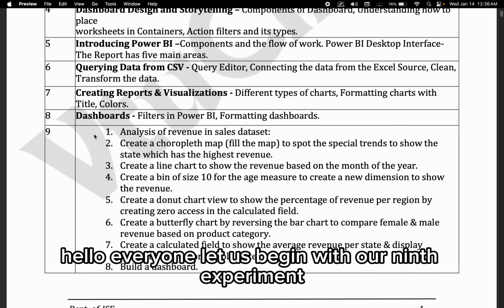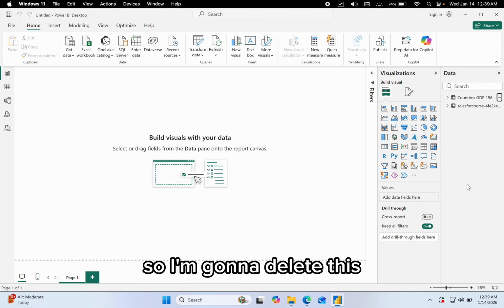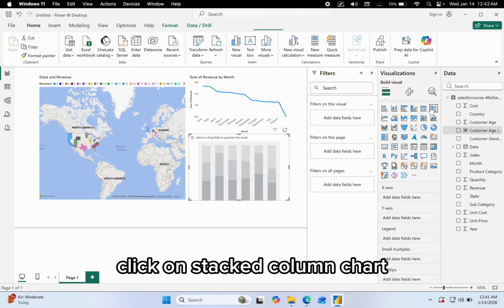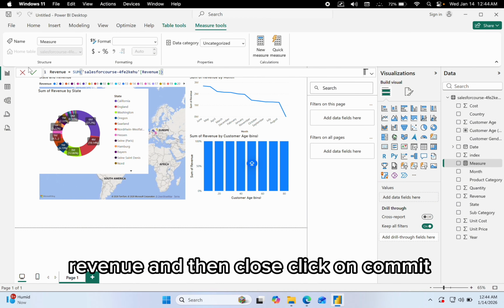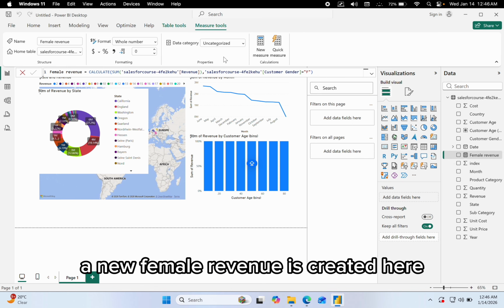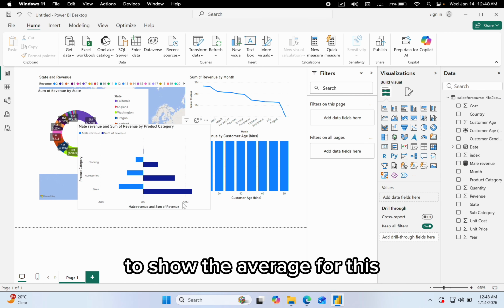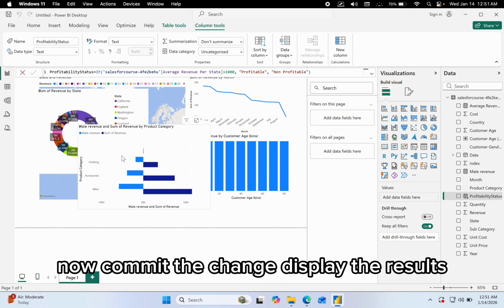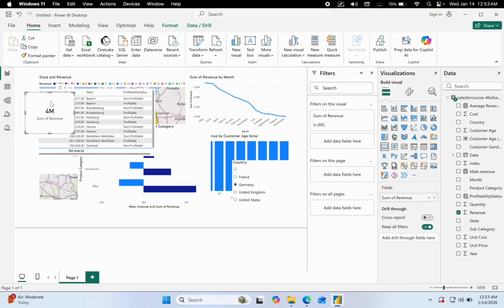Experiment-9 | Data Visualization Laboratory BAI504 | Sales Revenue Analysis & Dashboard | VTU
In this video, we cover Experiment-9 of Data Visualization Laboratory (BAI504):
Analysis of Revenue in Sales Dataset and Building Advanced Visualizations & Dashboard.
This experiment focuses on performing complete sales data analysis using different visualizations and calculated fields, and finally building an interactive dashboard, which is very important for VTU lab exams and viva.
Tasks Performed in Experiment-9:
Analysis of revenue in the sales dataset
Create a choropleth map to identify the state with the highest revenue
Create a line chart to show revenue based on month of the year
Create a bin of size 10 for age to analyze revenue
Create a donut chart to show percentage of revenue per region using zero axis
Create a butterfly chart to compare male & female revenue by product category
Create a calculated field to show average revenue per state and identify profitable & non-profitable states
Build an interactive dashboard
This experiment helps in understanding advanced data visualization techniques, calculated fields, and dashboard design, which are crucial for VTU practical exams.

Subject Name: Data Visualization Laboratory
Subject Code: BAI504
University: VTU